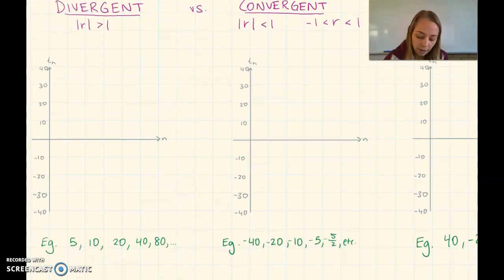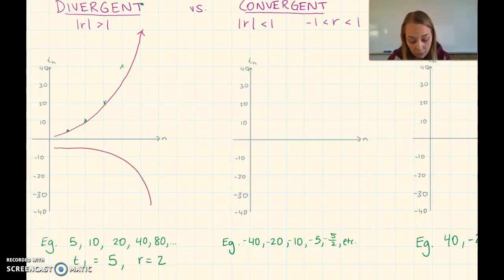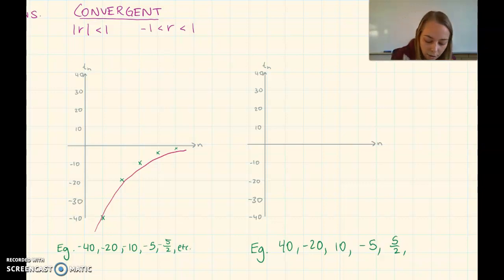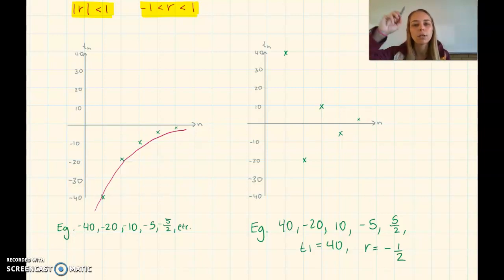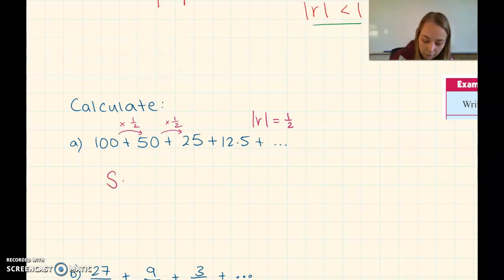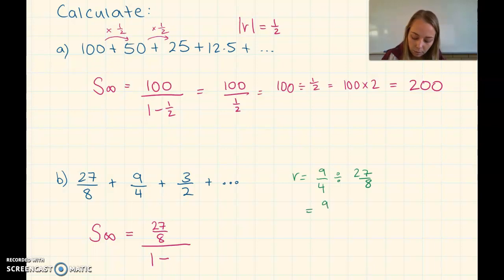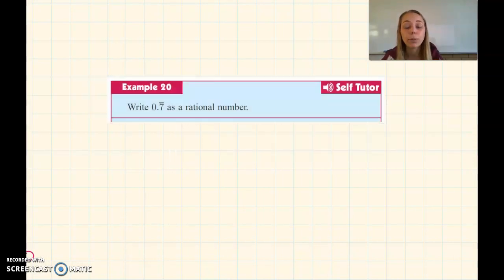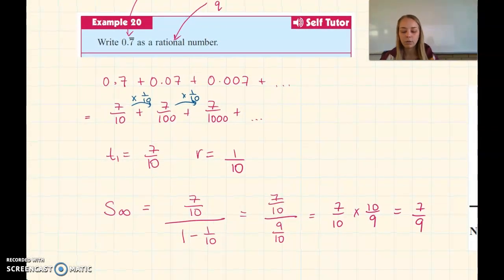Sum of Infinite Geo Series Part 1 (Exercise 14D - Year 11 Math Methods)